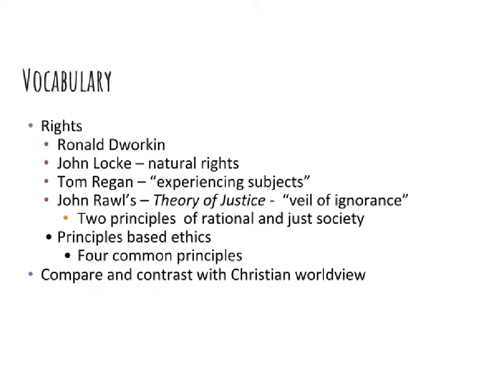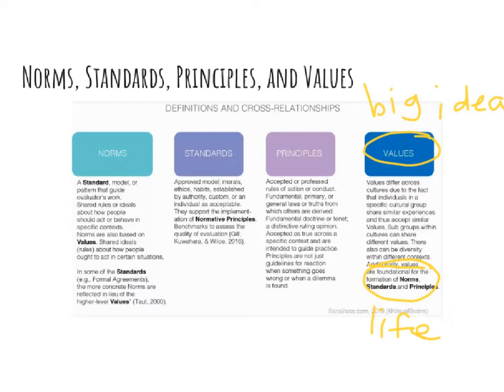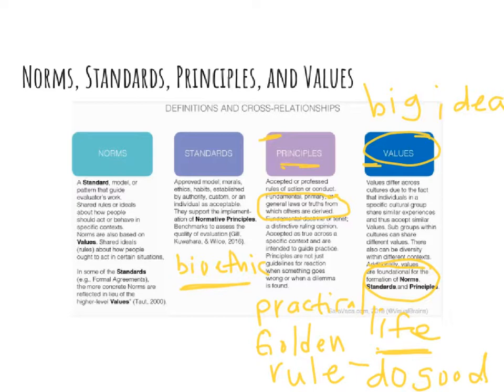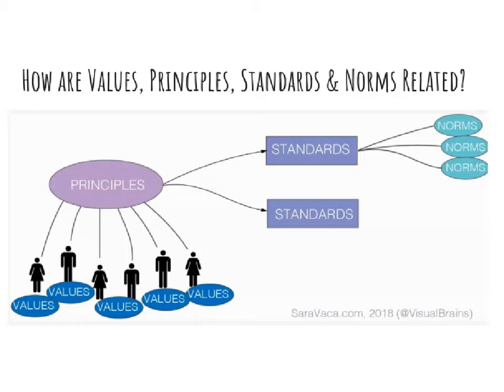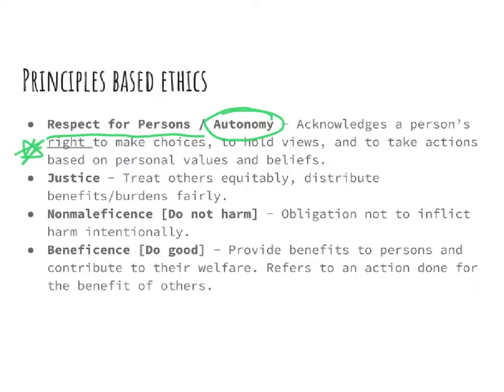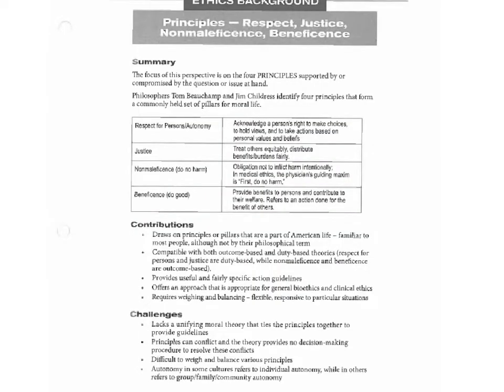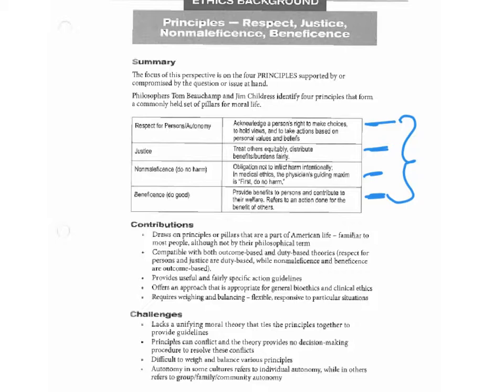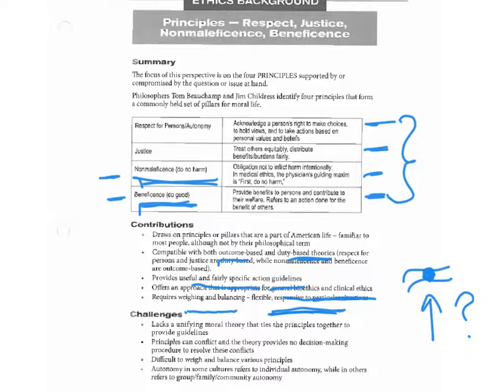Ethics Ch 2 Principles Based Ethics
Ethics supplemental video